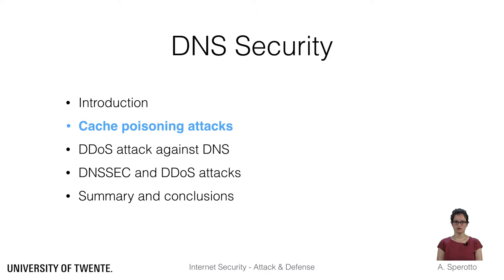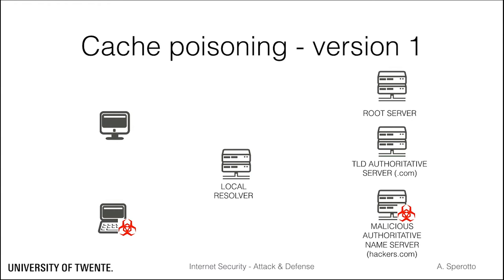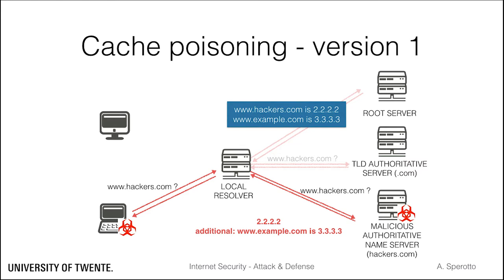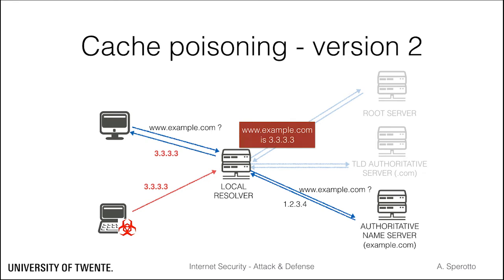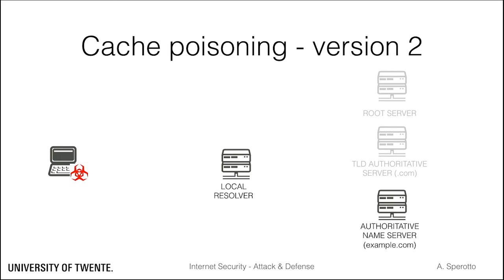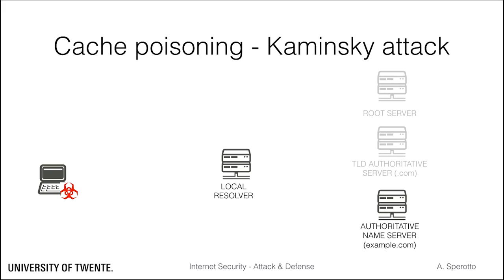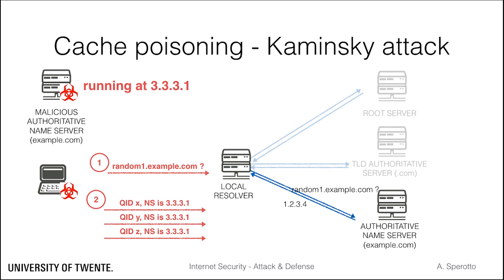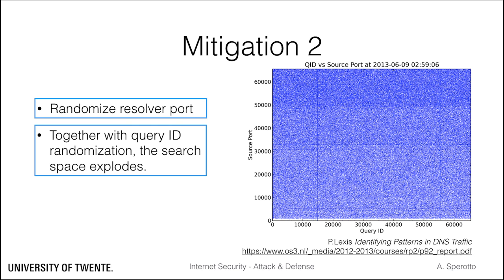DNS Security - Cache Poisoning